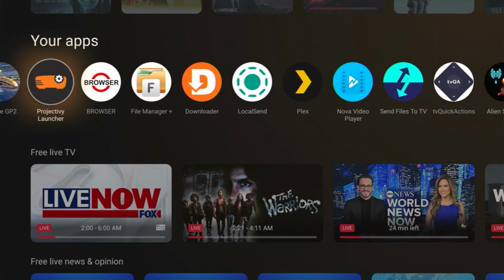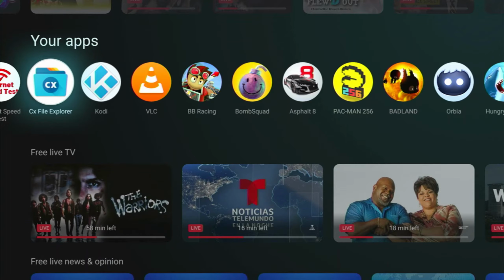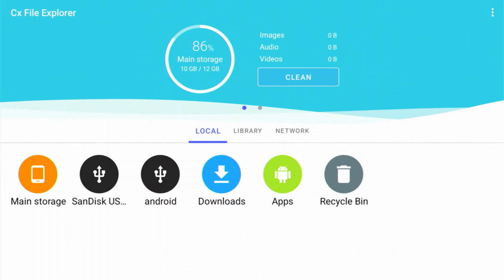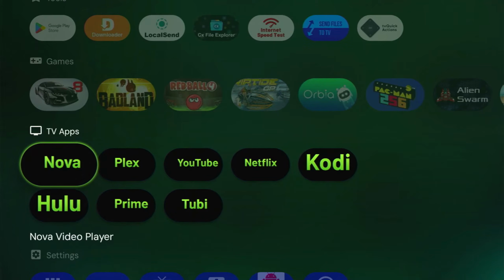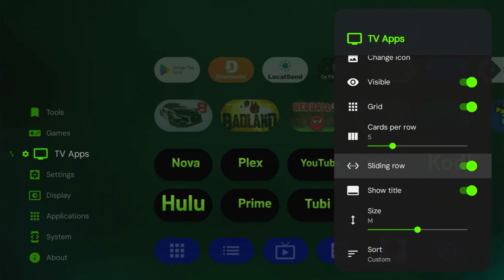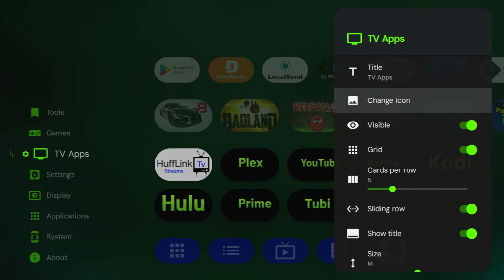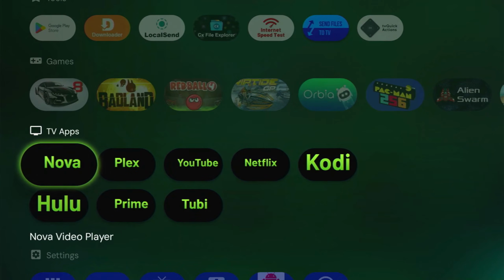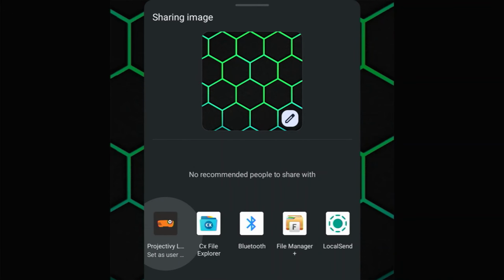“The Real Magic Isn’t in the Launcher—It’s What I Added to It!”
Family This isn’t just about the $8 launcher anymore. In this follow-up, I’m showing you the real upgrades—tweaks and tools I added myself that take the Onn 4K Plus to a whole new level. From added custom apps to customized controls, I give it a tricked out look .

💡 Presented by HufflinkTv – where streaming meets creativity and control.
📺 Tap in and find out how to turn your device into a power user’s dream.